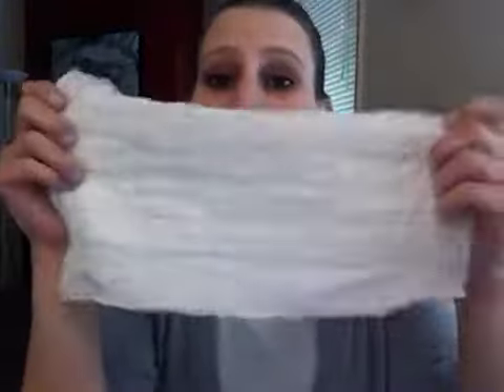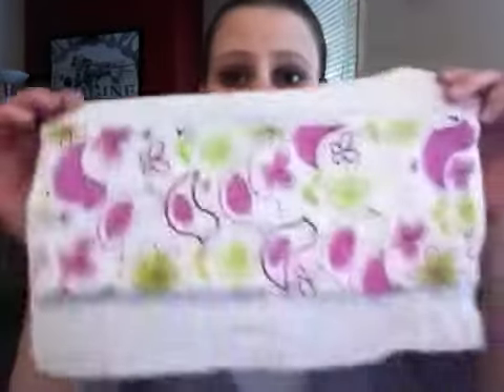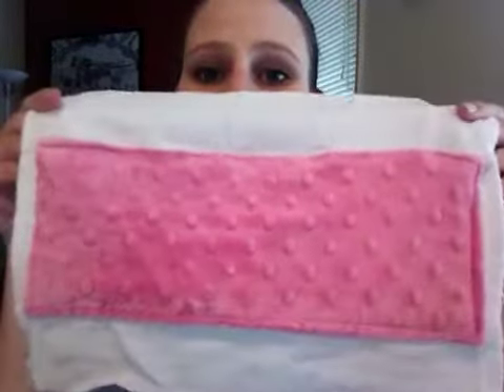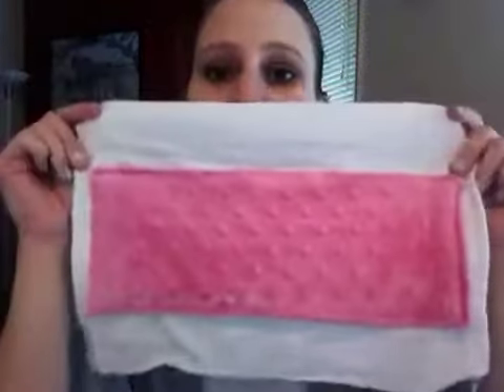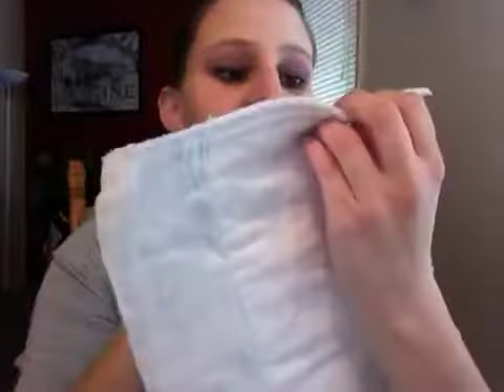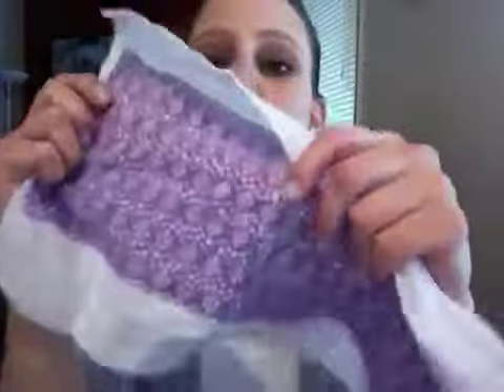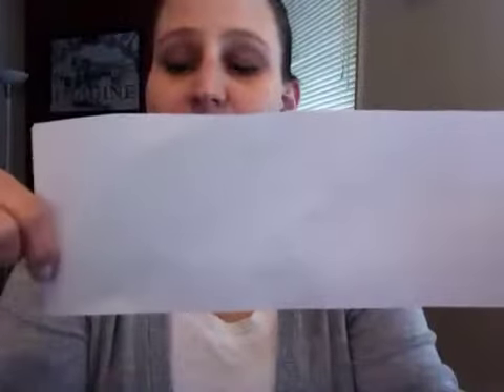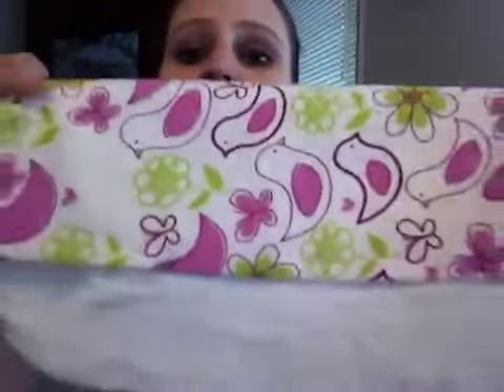Embellishing prefolds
A little project that I have been making for baby girl